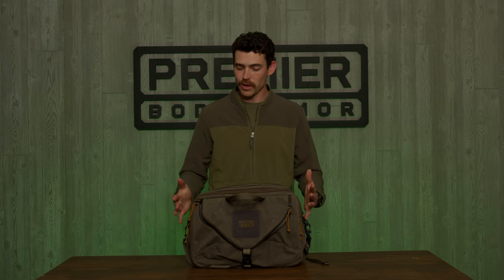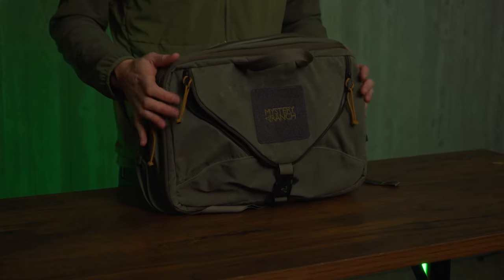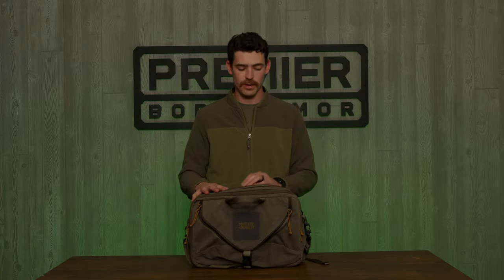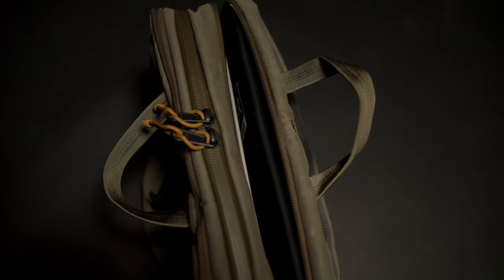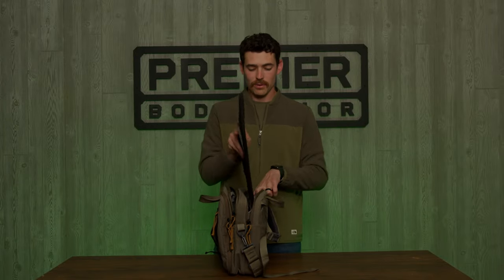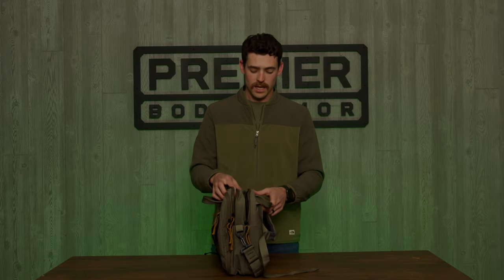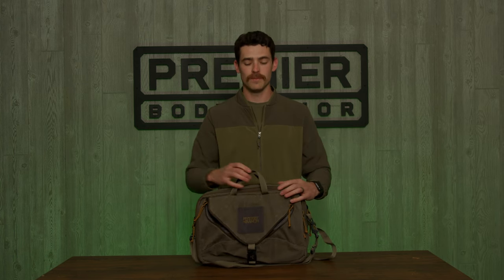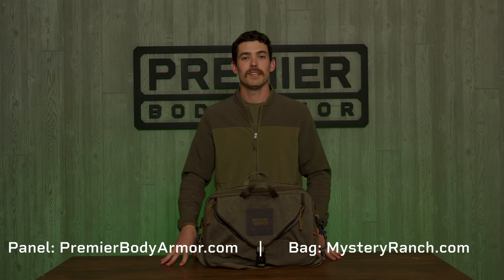Custom Fit Body Armor for the Mystery Ranch 3 Way CC Expandable Briefcase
In today's video, we're going to give you a product overview of the Premier Body Armor Mystery Ranch Briefcase Level IIIA Backpack Insert and show you how this custom-fit ballistic panel fits seamlessly into the bag.